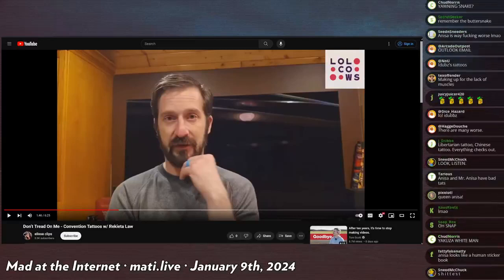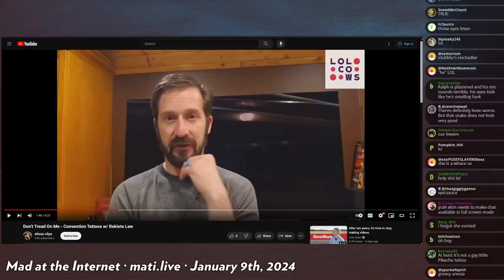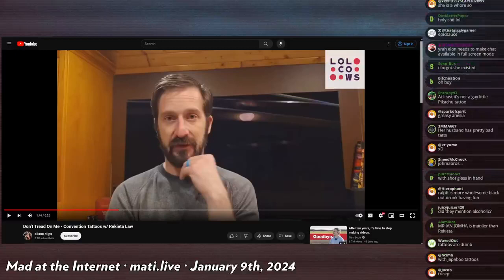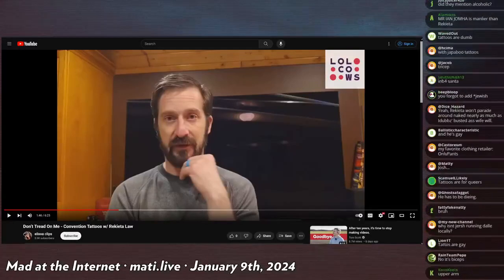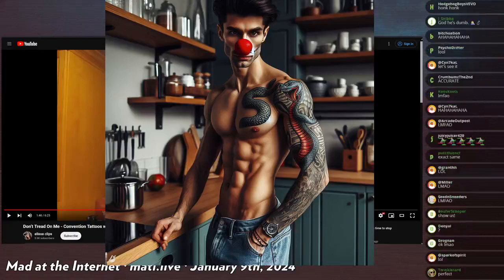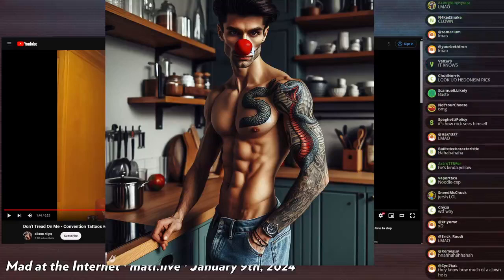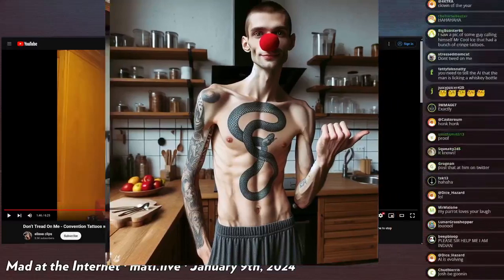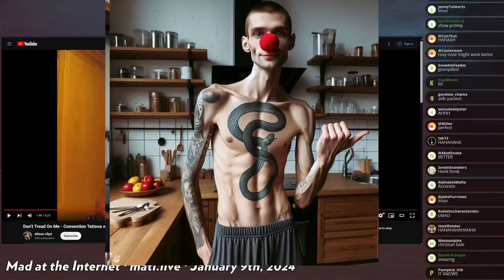Rekeita's pending snake tattoo - Mad at the Internet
Rekieta reveals he is in the midst of getting yet another tattoo.

Clip taken from:
Mad at the Internet (January 9th, 2024)